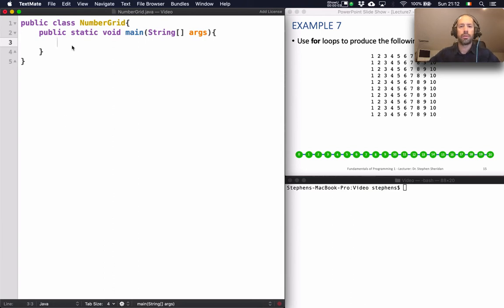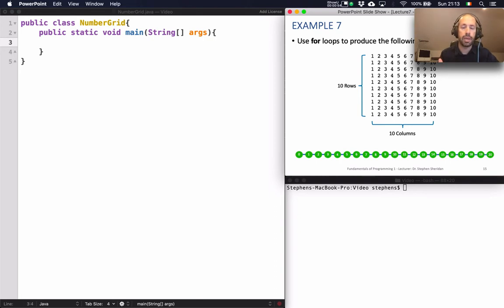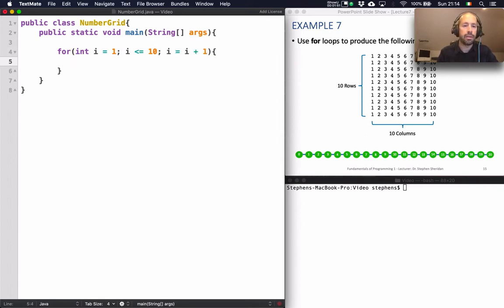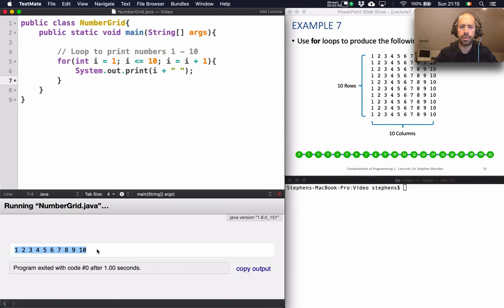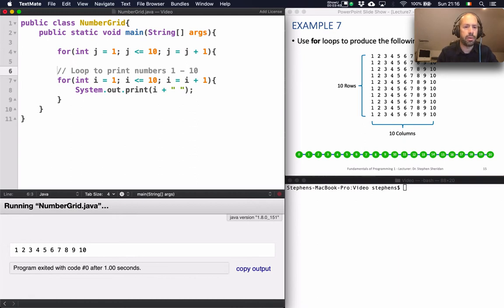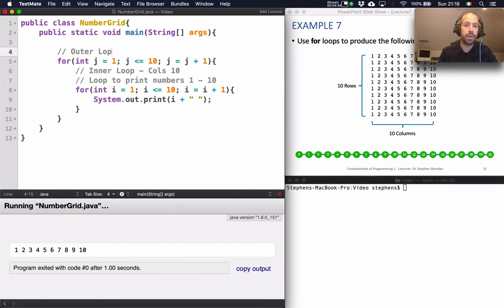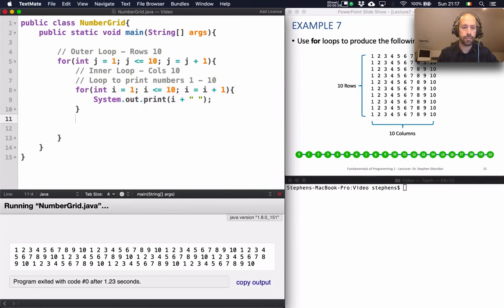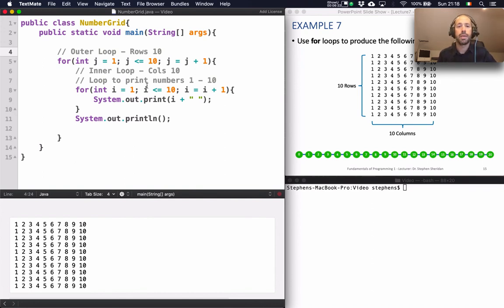Print the numbers one to ten in a grid pattern using a nested for loop in Java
This example demonstrates how to use a nested for loop in Java to print a row numbers (1 - 10) repeat 10 tens in a grid pattern.